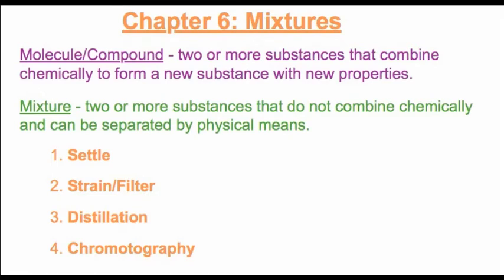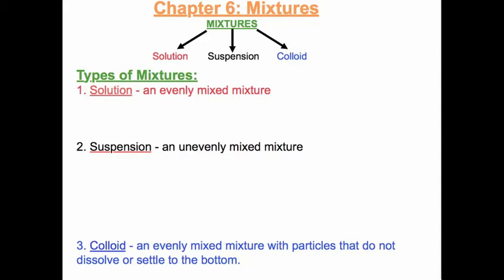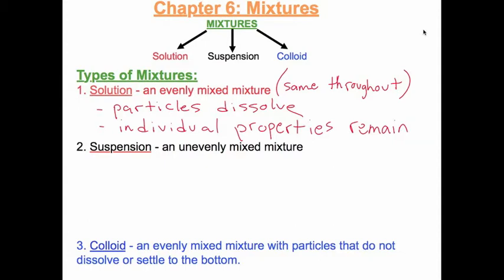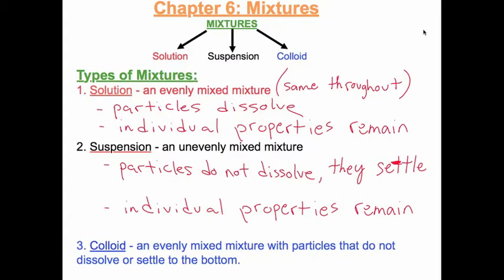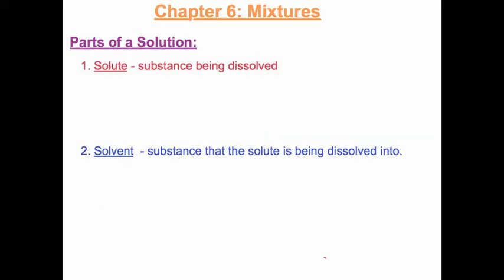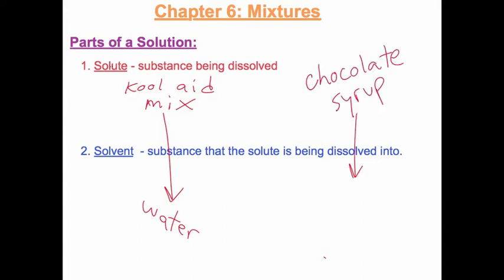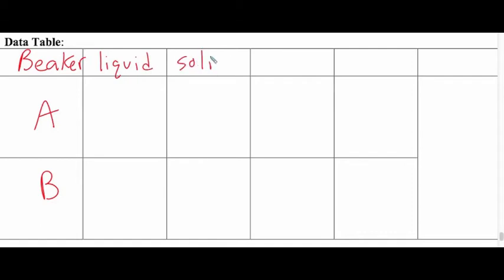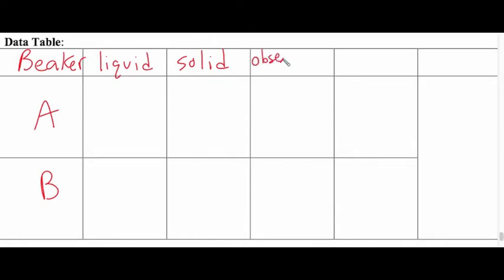Mixtures Lab Video